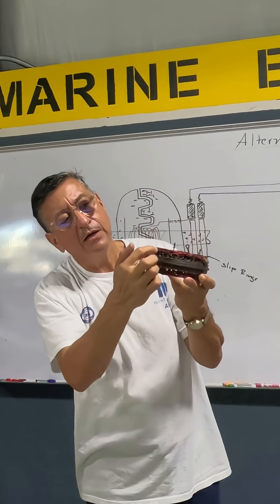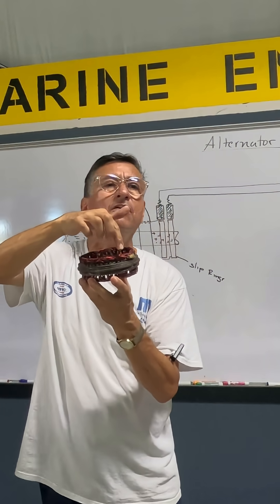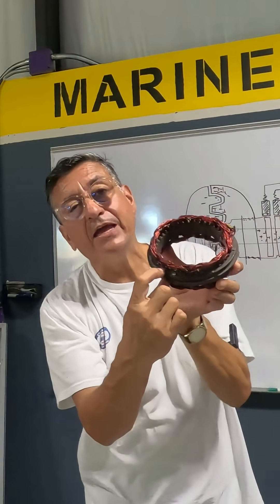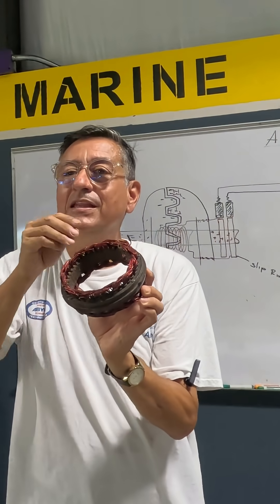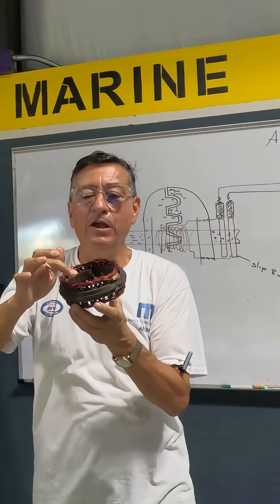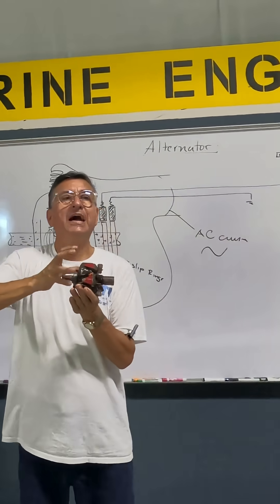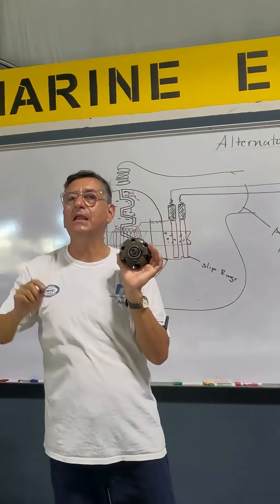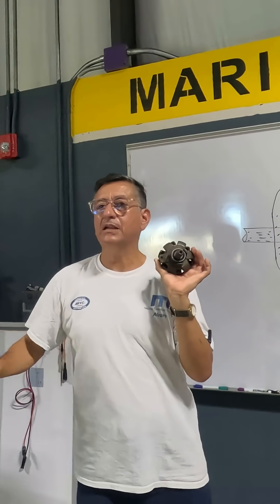How AC is produced in an Alternator